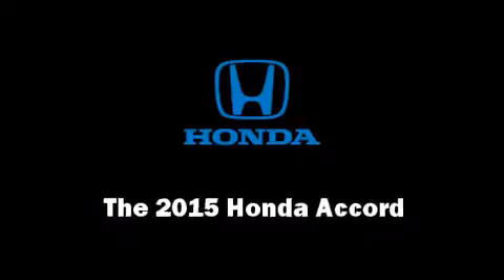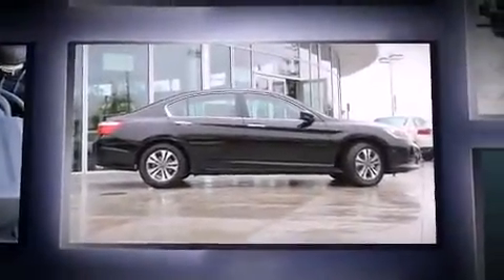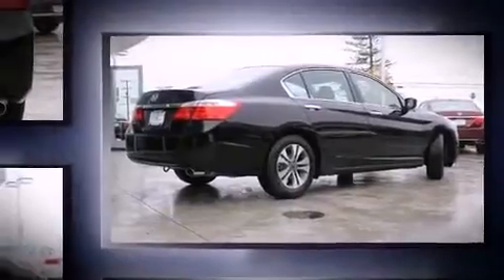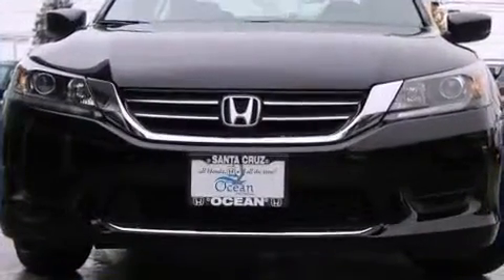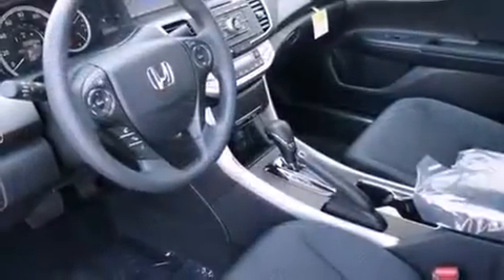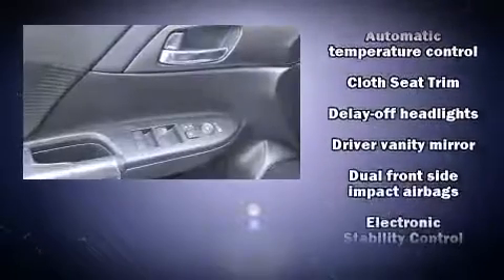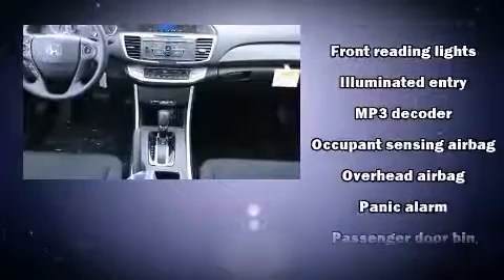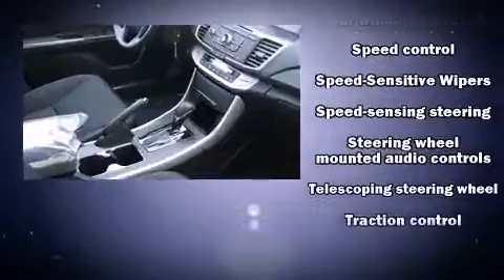2015 Honda Accord LX in Soquel, CA 95073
Ocean Honda
3801 Soquel Dr

Climb inside the 2015 Honda Accord. This 4 door, 5 passenger sedan leads among competitors in its segment. It features a continuously variable transmission, front-wheel drive, and a 2.4 liter 4 cylinder engine. Honda prioritized comfort and style by including: 1-touch window functionality, a tachometer, speed sensitive wipers, front dual-zone air conditioning, fully automatic headlights, power door mirrors, and power windows. You and your passengers will enjoy the stereo system, which includes a CD player with MP3 capability, steering wheel mounted audio controls, and 4 speakers, providing excellent sound throughout the cabin. Honda also prioritized safety and security with features such as: dual front impact airbags, head curtain airbags, traction control, a security system, and 4 wheel disc brakes with ABS. Brake assist technology provides extra pressure when applying the brakes. We know that you have high expectations, and we enjoy the challenge of meeting and exceeding them! Stop by our dealership or give us a call for more information.